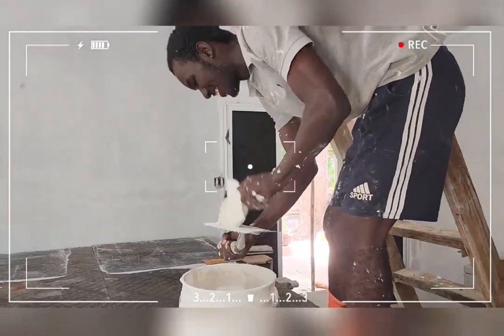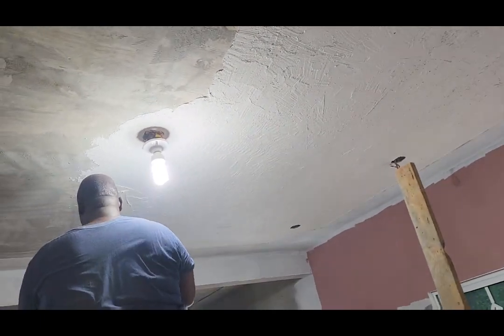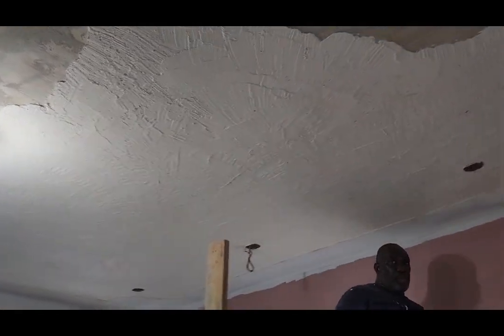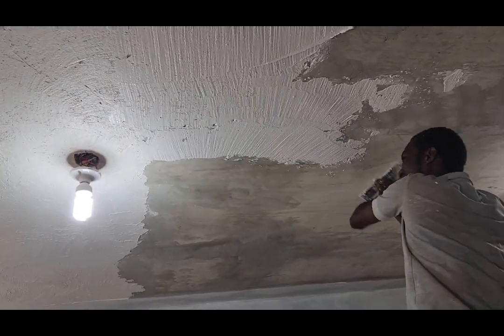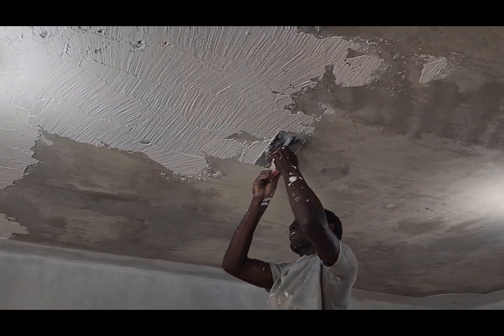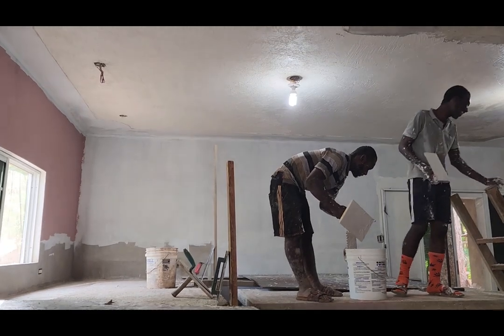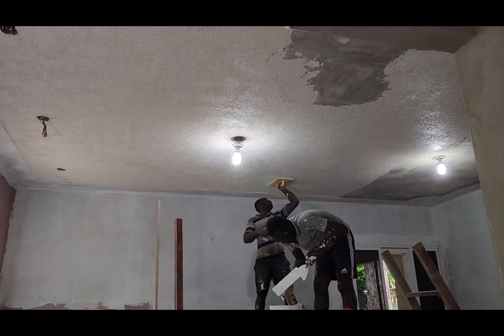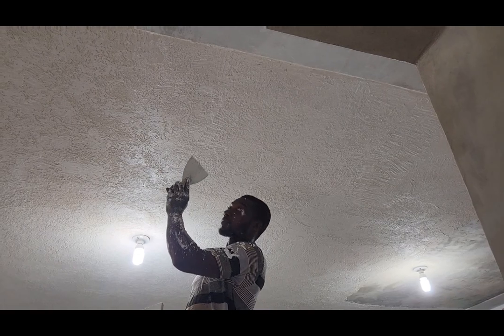Painting And Plastering Total Wall Stucco Colors Ideas